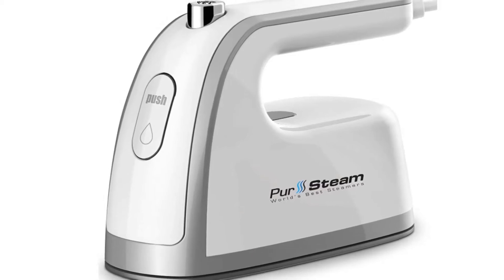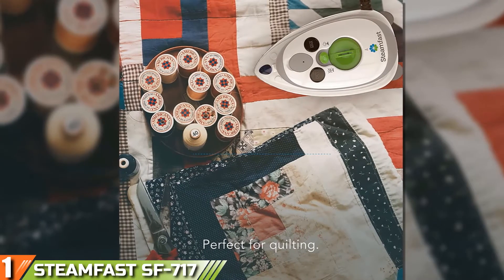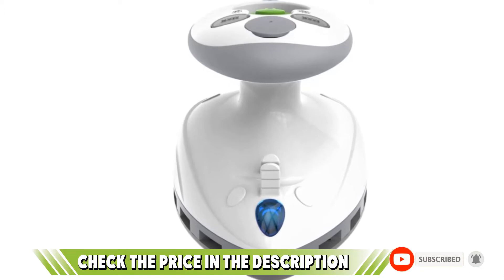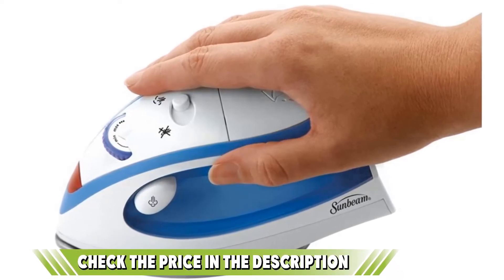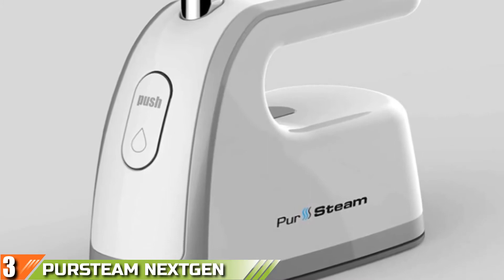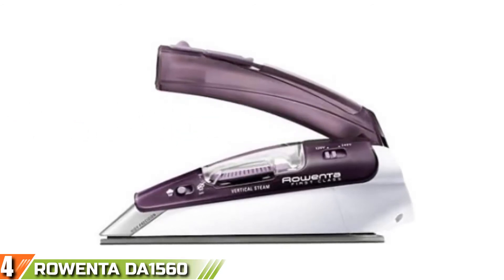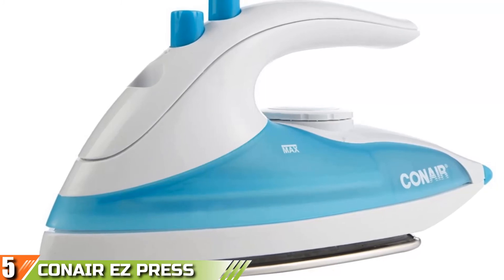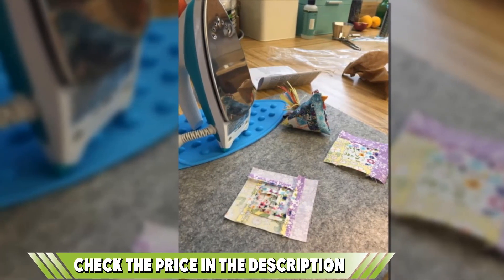Best Travel Iron In 2024 - Top 5 Travel Irons Review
Links to the best Travel Irons we listed in today's Travel Iron review video:

1. Steamfast SF-717 Mini Steam Travel Iron:

2. Sunbeam Hot-2-Trot Travel Iron:

3. PurSteam NextGen Travel Iron:

4. Rowenta DA1560 Compact Steam Travel Iron:

5. Conair EZ Press Hand-Held Steam Travel Iron:

What are the Best Travel Irons in 2024?

In today's video we reviewed the top 5 best Travel Irons on the market in 2024. We made this list based on our personal opinion and we ranked them in no particular order, after doing our research based on their prices, quality, durability, brand reputation and many more.

After watching this video you will know which are the best budget, top selling and top rated Travel Irons on the market today.

If you choose from this list you can be sure that you buy one of the best Travel Iron available today.

Buy Travel Iron, best budget Travel Irons, best Travel Iron for the money, best Travel Iron buying guide,